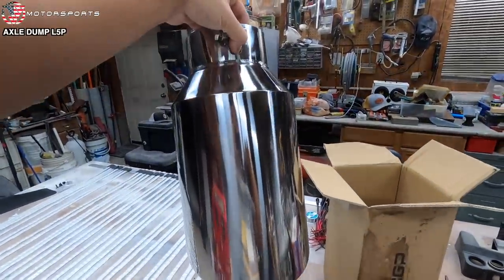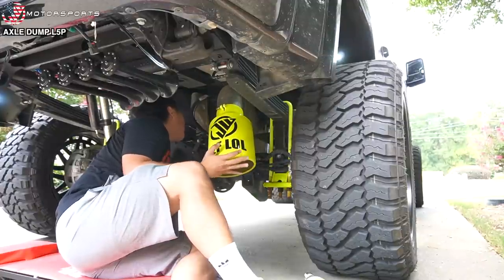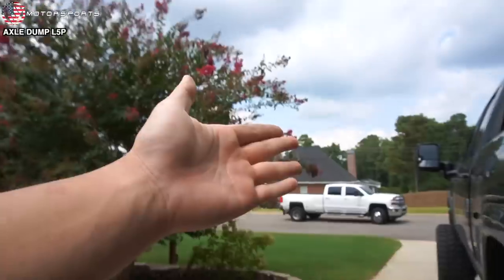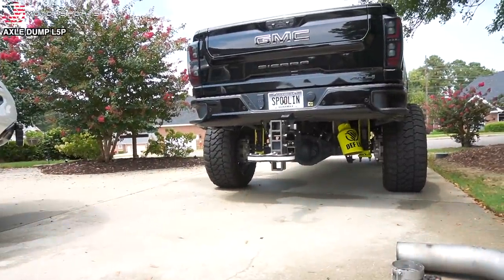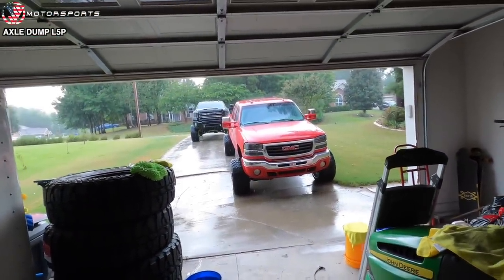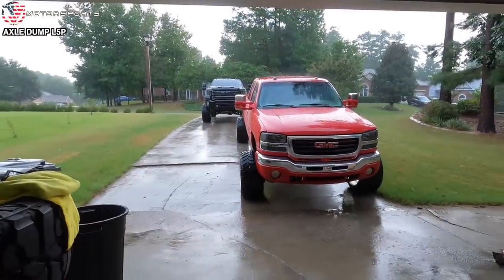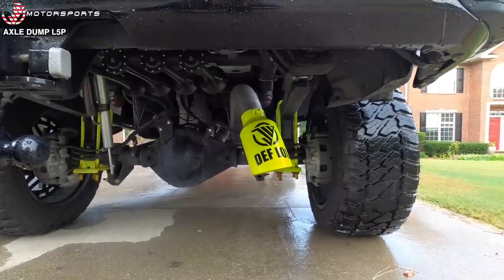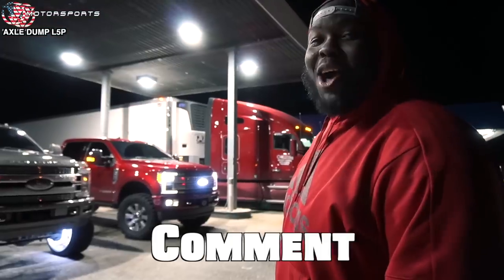L5P DURAMAX IS NOW LOUDER! **AXLE DUMP + 8" TIP**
Mictuning lights:
4 pc rock lights
8pc rock lights

Duramax
2020 Duramax
2020 High Country
2020 High Country duramax
2020 Denali Duramax
Lifted truck
McGaughy's lift
9inch lift
Denali
Denali HD
Truckmaster
Bertrand850
LML duramax
LLY Duramax
24x14
Flog industries
Flog Bumper
Alpharexusa
Boostautoparts